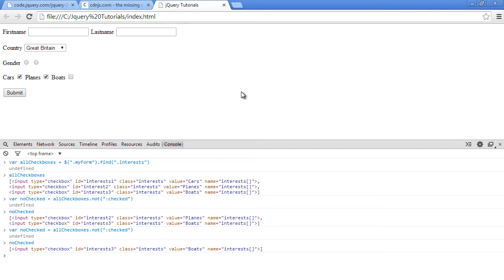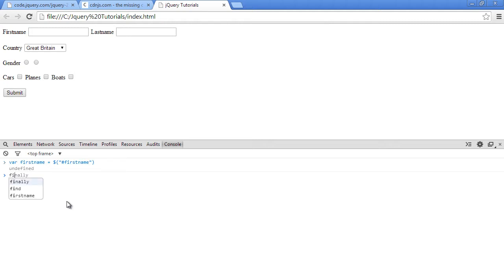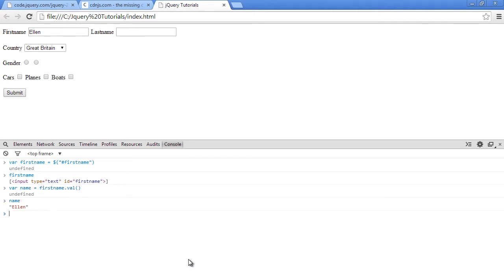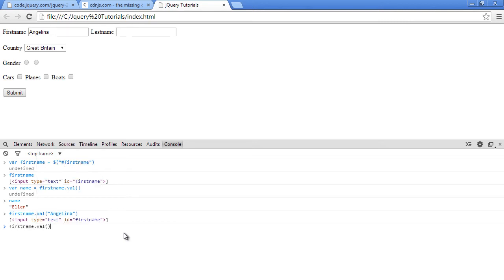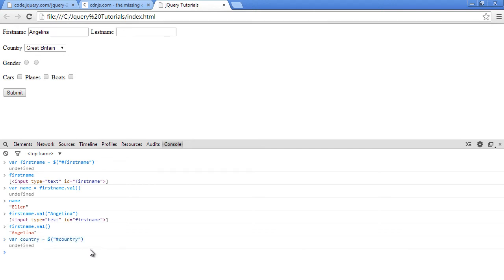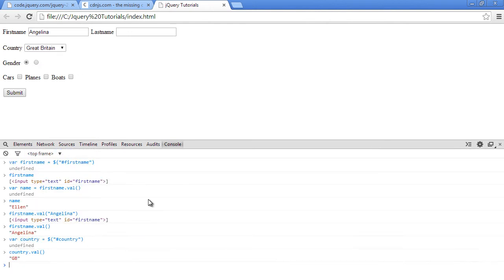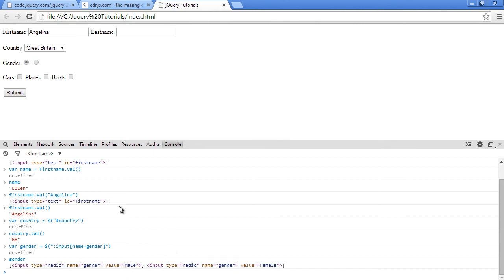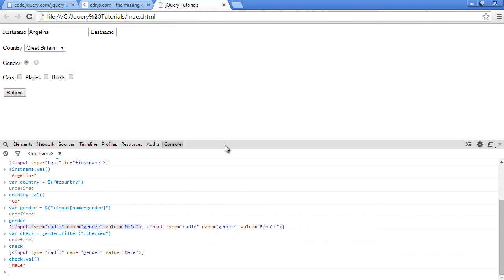JQuery Tutorial - get set form input value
In this JQuery Tutorial , lets see how to get or set the value of form input elements .